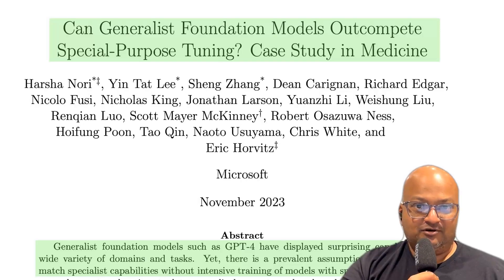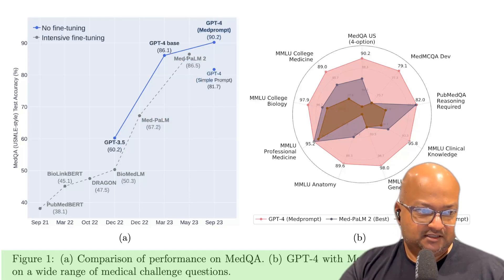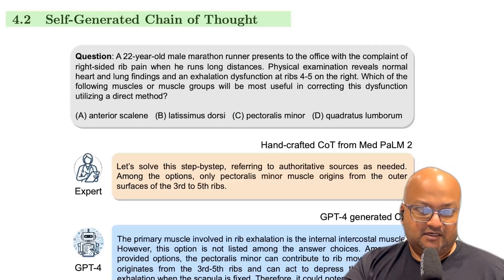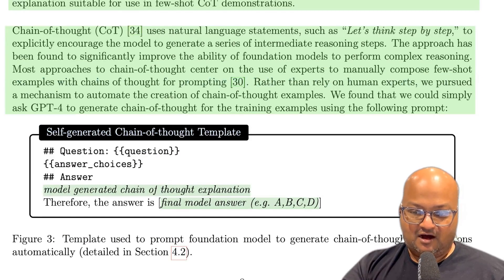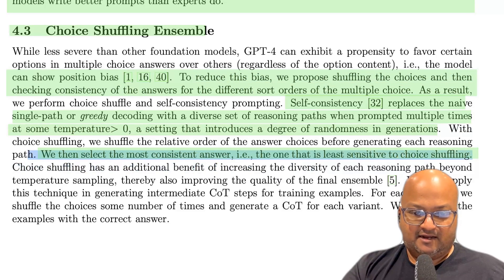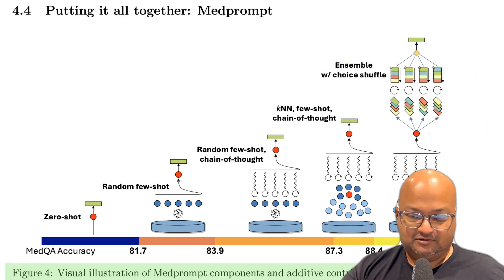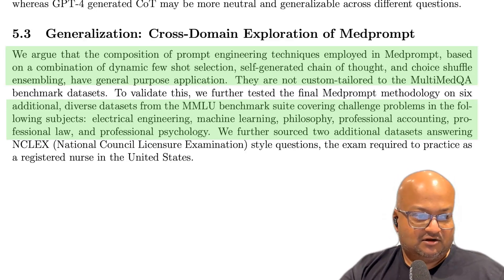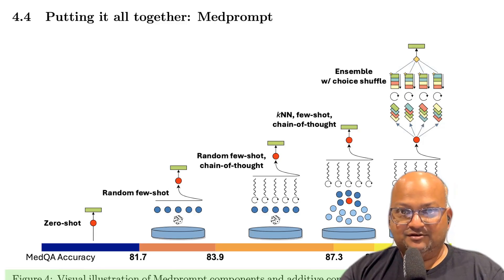Can prompt engineering beat fine-tuning?